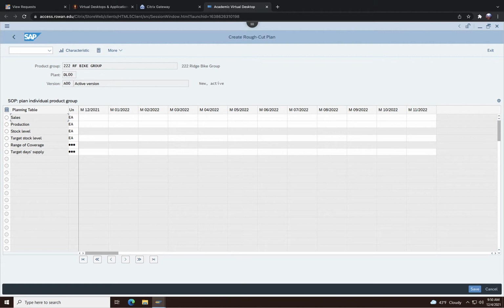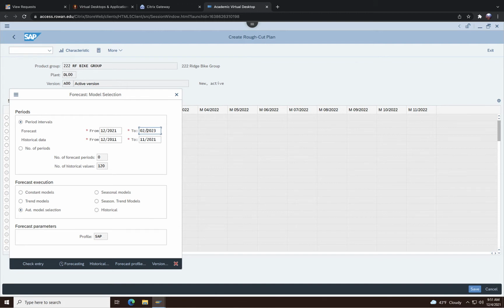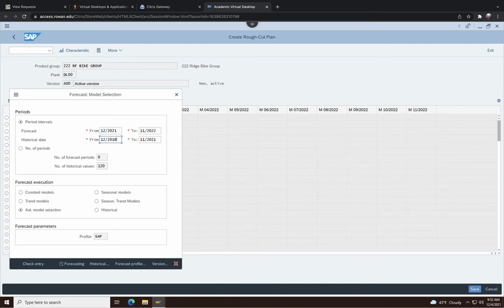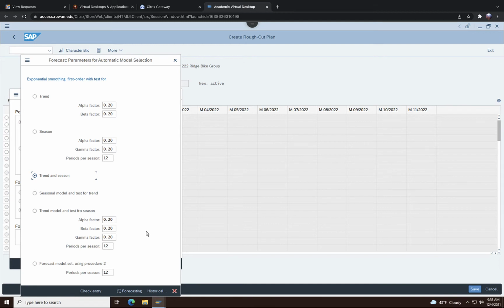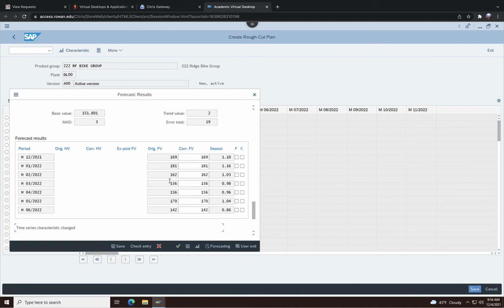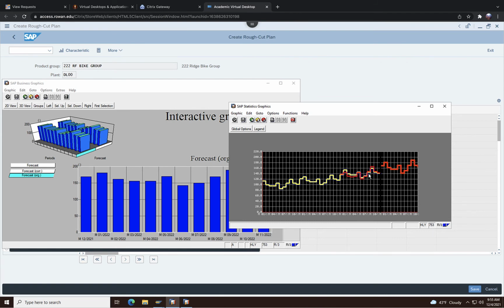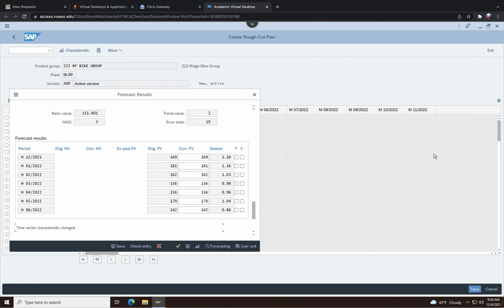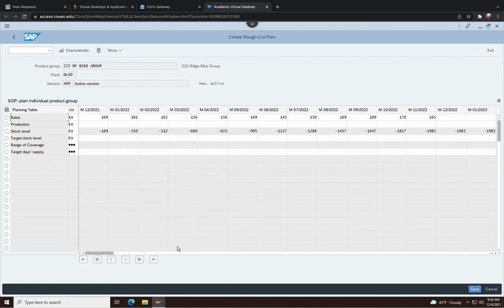SAP Tutorial LAB 3 03 How create Forecast for Product Group